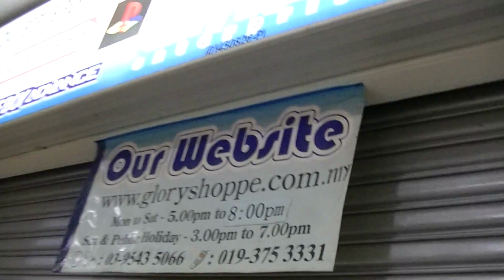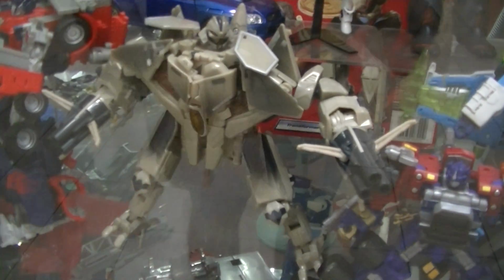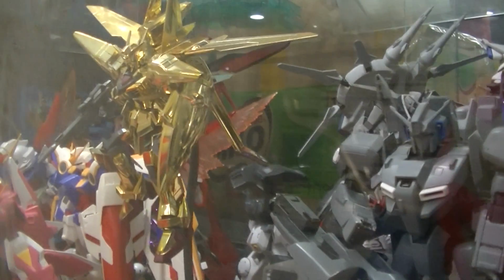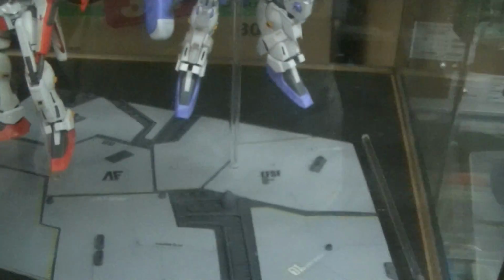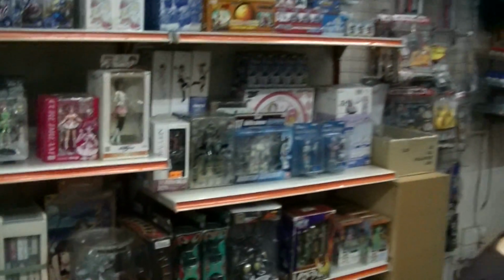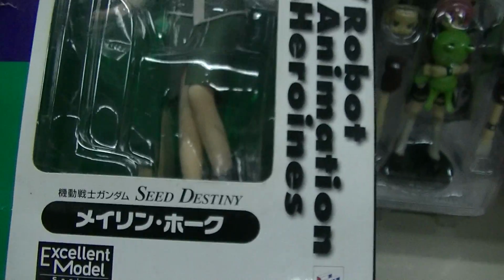Lunamaria Hawke Zaku Warrior, Glory System Enterprise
The ZGMF-1000/A1 Gunner ZAKU Warrior is a Mobile Suit in the series Gundam SEED Destiny.

Technology and Combat Characteristics

One of the many variants of the ZGMF-1000 ZAKU Warrior achieved through use of the Wizard Packs, the Gunner ZAKU Warrior is equipped for heavy ranged firepower. Besides the standard armament of the ZAKU Warrior, the Gunner ZAKU Warrior also carries a M1500 "Orthros" high-energy long-range beam cannon, which is mounted on the Gunner Wizard Pack. This beam cannon is the strongest ranged weapon available to the ZAKU Warrior and grants it an impressive firepower over long ranges, capable of destroying a spaceship in a single shot.

Lunamaria Hawke (ルナマリア・ホーク Runamaria Hōku?) is a supporting character in Mobile Suit Gundam SEED Destiny. One of the three elite pilots, and the only female pilot, aboard the LHM-BB01 Minerva; she piloted a red ZGMF-1000 ZAKU Warrior at the start of the Second Alliance-PLANT War but later upgraded to the ZGMF-X56S Impulse Gundam

Personality & Character

She is a sociable person who is both cheerful and charming. However, she can be quite stubborn and can be prone to jealousy during certain situations as shown after rescuing Shinn and Stella from being stranded in an island in the Special Edition. To her friends and loved ones, Lunamaria is very supportive and kind. She is also especially caring to her little sister, Meyrin. To her superior officers, she is respectful and is willing to follow orders, even if she doesn't agree with the orders emotionally. After her sister's apparent death, a larger aspect of Lunamaria's personality is shown, as she is seen as a forgiving person towards Shinn, who was ordered to kill Meyrin.

Lunamaria Hawke Zaku, Glory System Enterprise

0:10, 6:00, 12:00, 18:00, 24:00, 30:00, 36:00, 42:00, 48:00, 54:00,